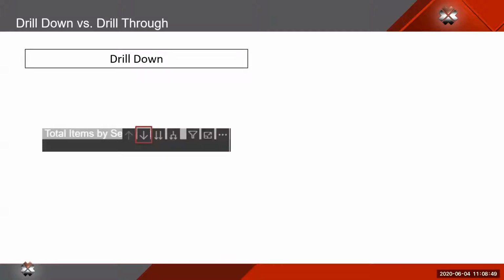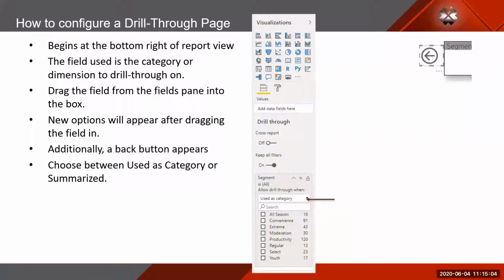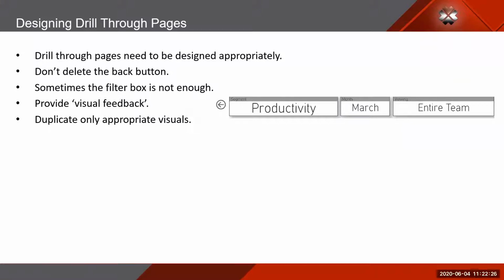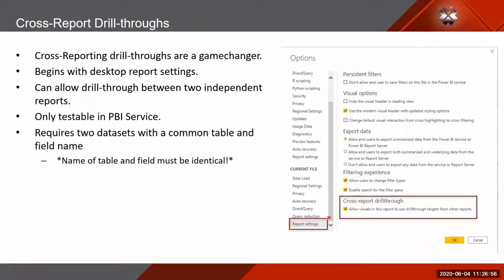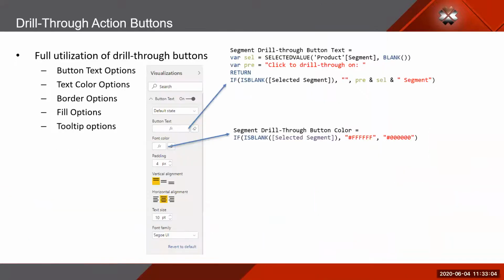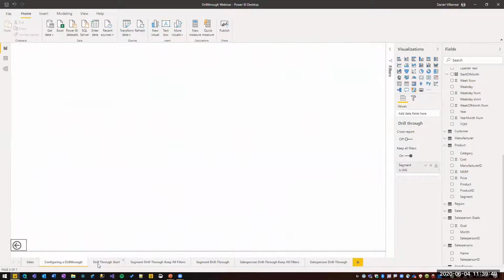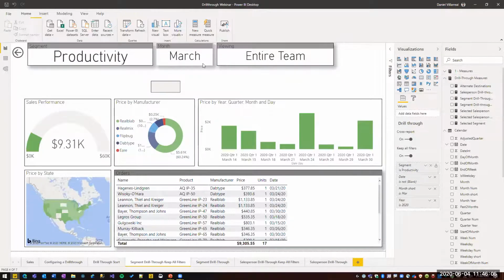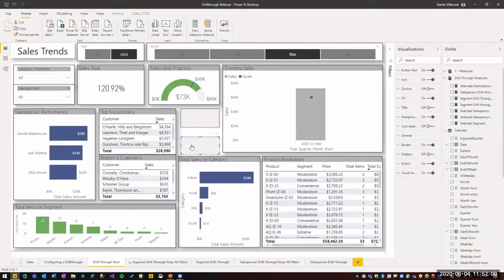Drillthrough Functionality in Power BI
Setting up drillthroughs in Power BI is simple and intuitive. What are drillthroughs and how do you configure them? We'll walk you through the following topics.

- What can drillthroughs do?
- How to configure drillthrough pages.
- New drillthrough functionality.
- Conditional formatting for dynamic drill through experiences.
- Cross report drillthough and "The Ideal Reporting App"